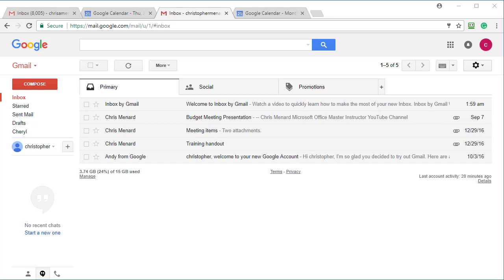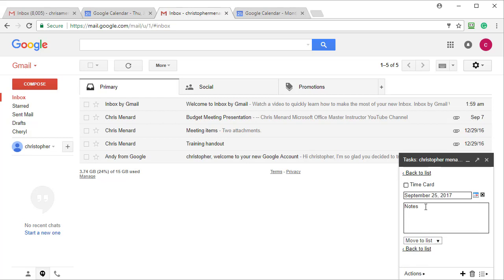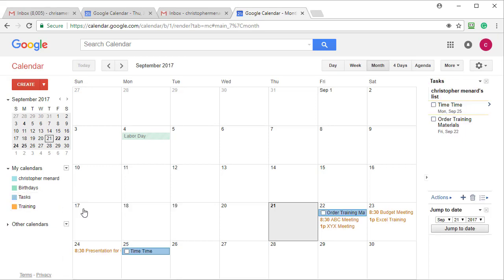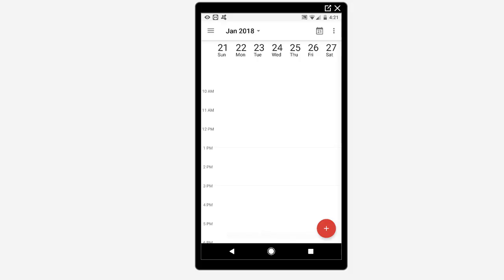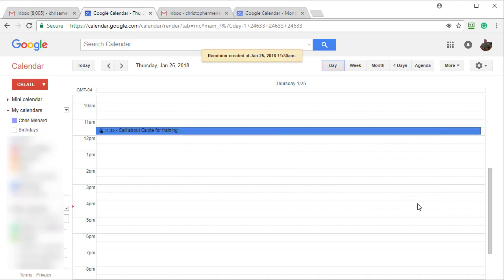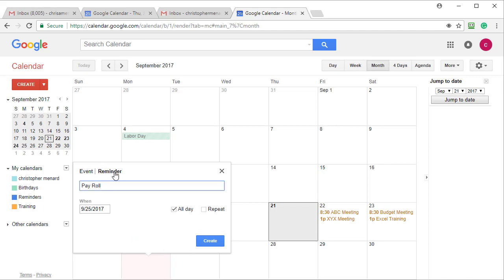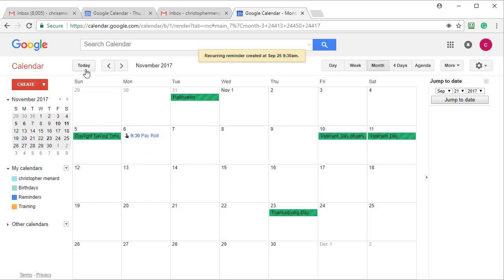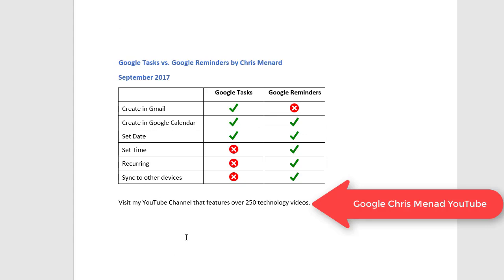Google Tasks vs. Google Reminders by Chris Menard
Confused about Tasks vs. Reminders in Google? You can use both. You can create a Task from your Gmail. Tasks and Reminders both can be created from your Calender.
You can view either Tasks or Reminders. You can't see both at the same time.
Reminders allow a date and time. Tasks to not allow time.
Reminders will sync across devices.
Reminders can repeat.

-- EQUIPMENT USED
○ My camera